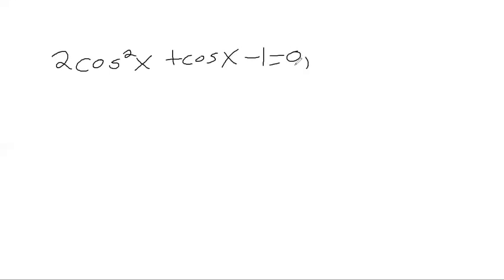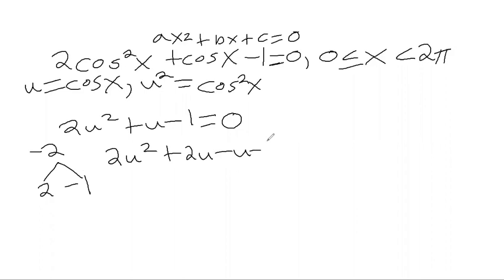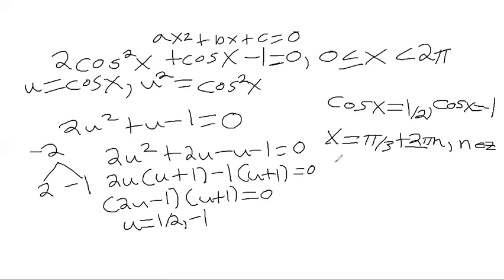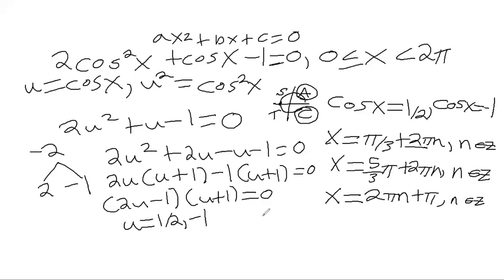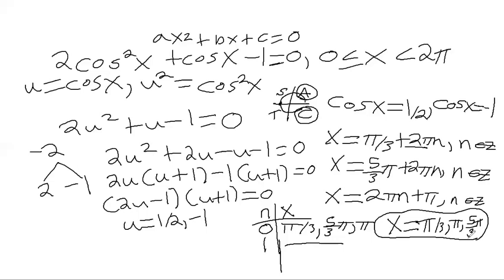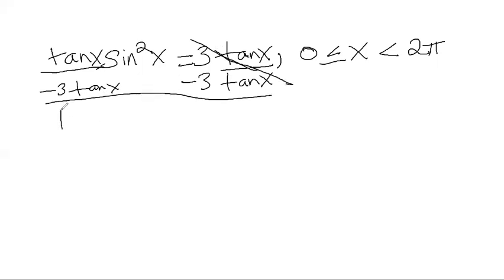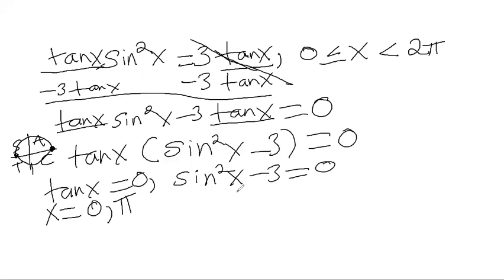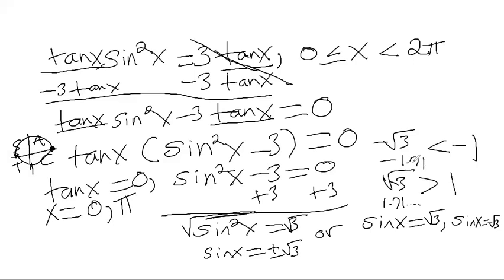5.5 Trig Equations Part 2